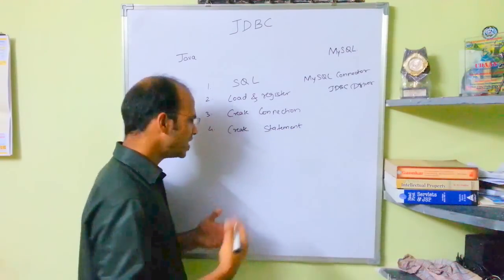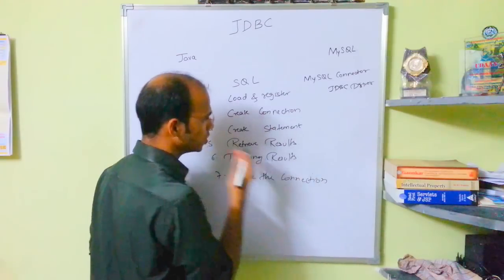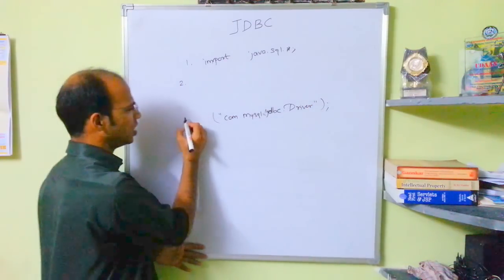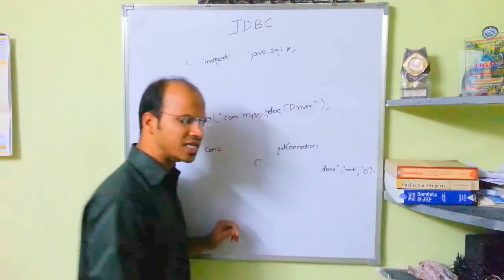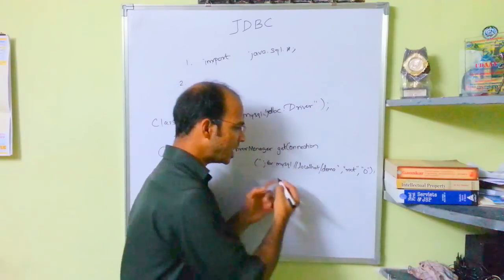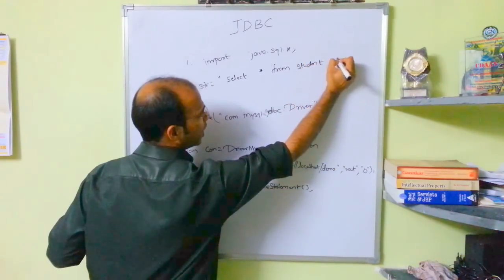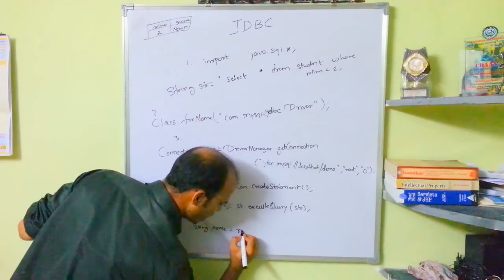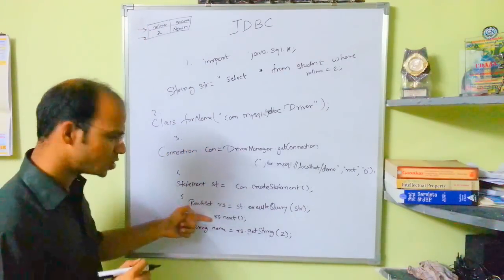Java database connectivity Theory with mysql Tutorial (Lecture) (7 steps)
Jdbc with mysql

For Complete tutorial : goo.gl/pmiIMI